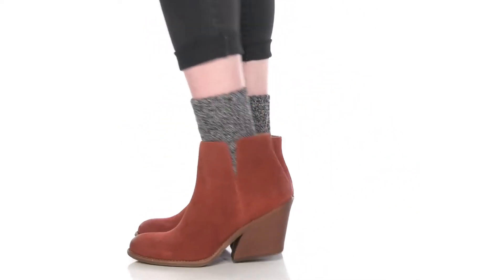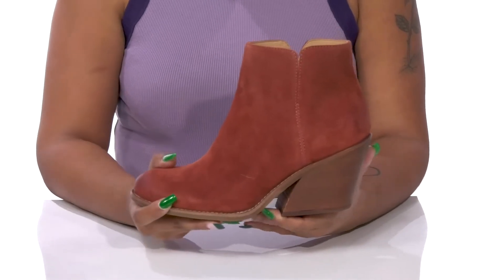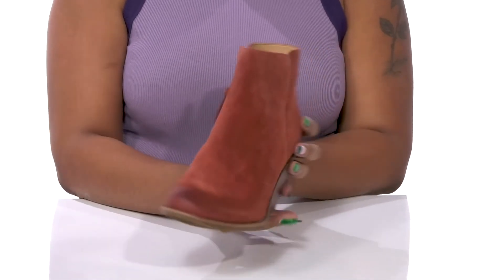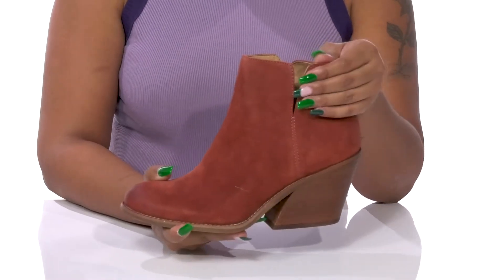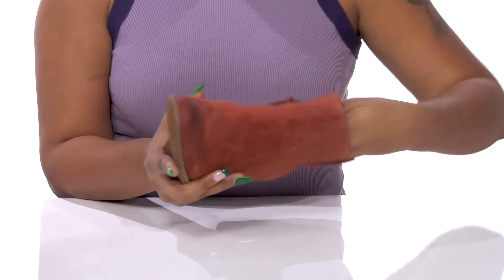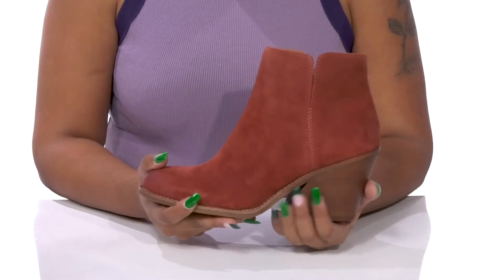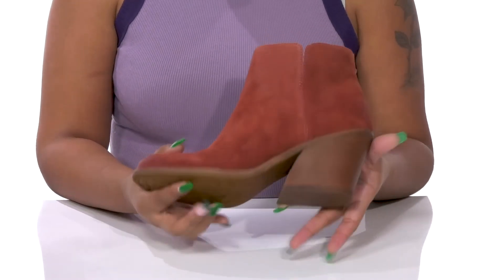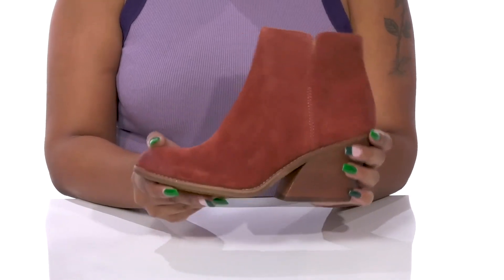Sofft Tori SKU: 9785871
Flaunt a classy vibe and chic appeal with every step you take wearing Sofft® Tori Boots.
Leather upper.
Block heel.
Almond toe.
Man made outsole.
Imported.